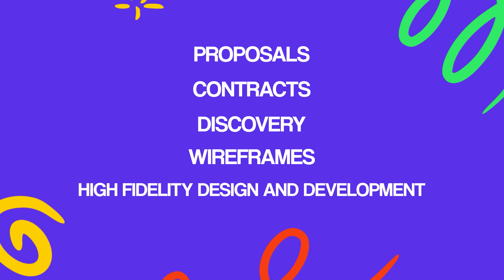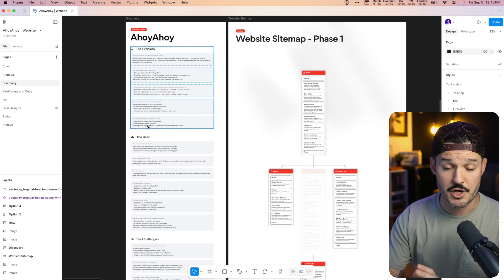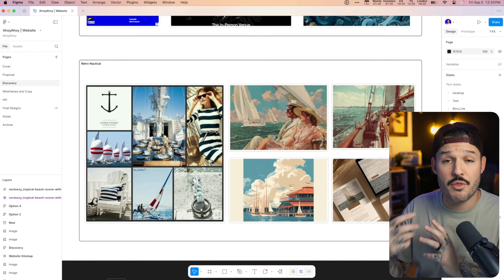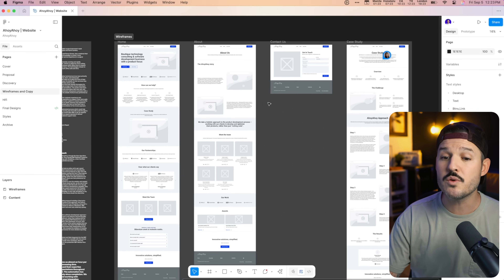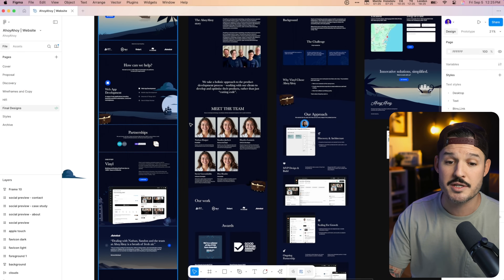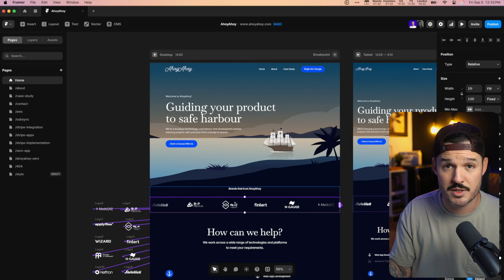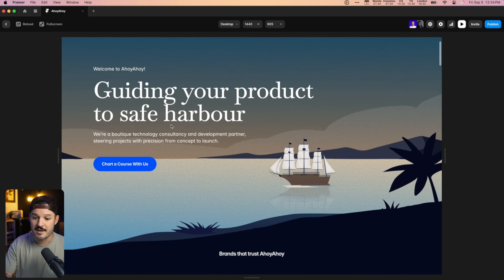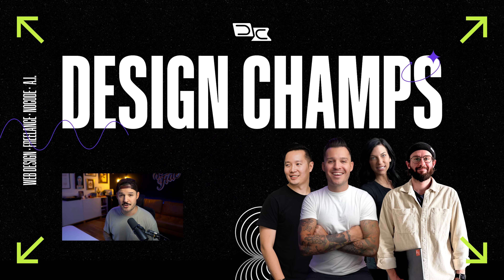A real client project in a week with Framer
In this sponsored video, I take viewers through my entire web design process for a real client project completed within one week. I demonstrate how to efficiently move from initial client requirements to a fully functional @Framer site by following a proven five-step workflow. The process includes scoping the project, conducting discovery research, exploring visual directions, creating high-fidelity designs, and implementing the final website in Framer. This practical tutorial shows how designers can deliver professional results under tight deadlines while maintaining quality standards.

Use code JESSESHOWALTER for special perks!

0:00 Intro
0:19 Context
0:48 Step 1 scope
2:12 Step 2 discovery
3:54 Visual Exploration
6:51 High Fidelity Design
9:30 Development with Framer
14:29 Outro